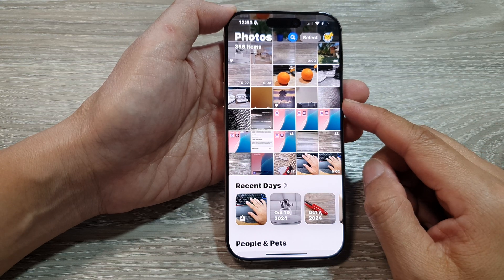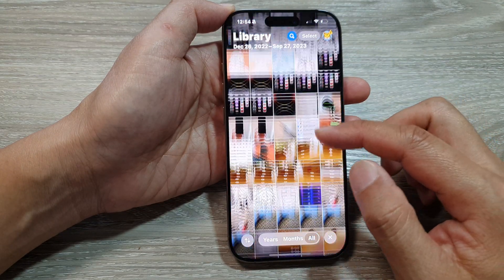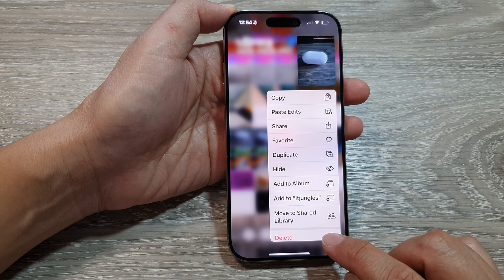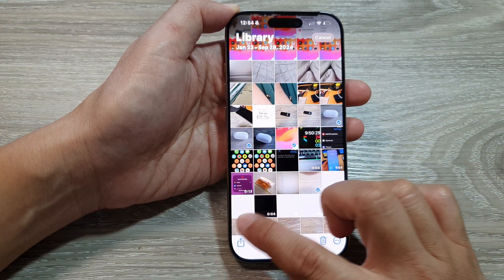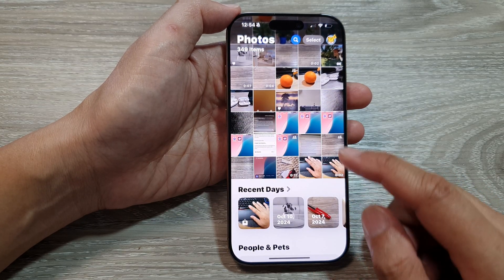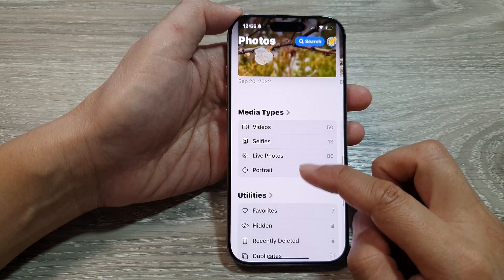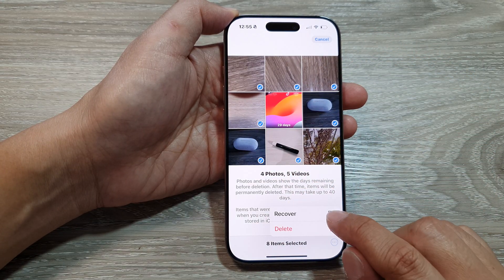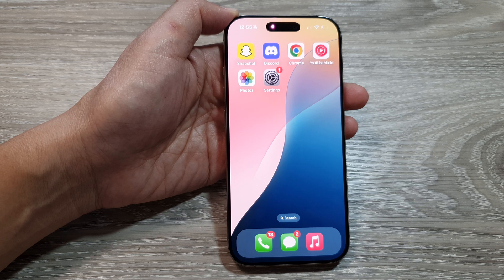iPhone 16/16 Pro Max: How to Delete Pictures In The Photos App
Learn how to delete pictures in the Photos app on iPhone 16, 16 Pro, 16 Pro Max, and 16 Plus running iOS 18. This guide helps you remove unwanted photos permanently or move them to the Recently Deleted folder for recovery within 30 days.